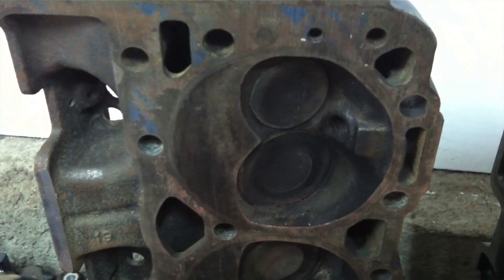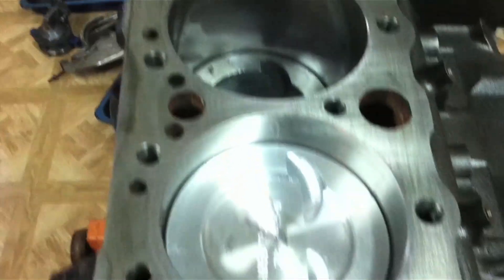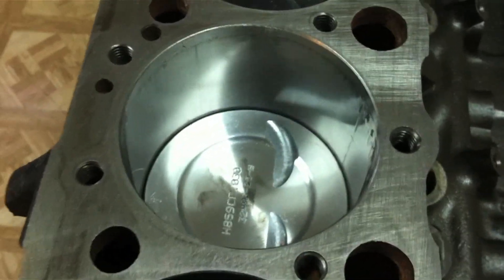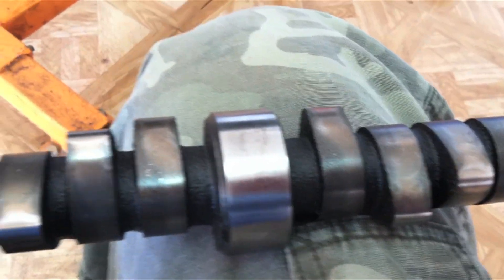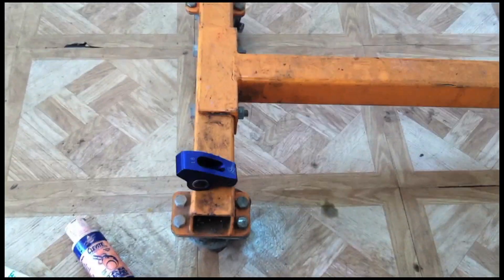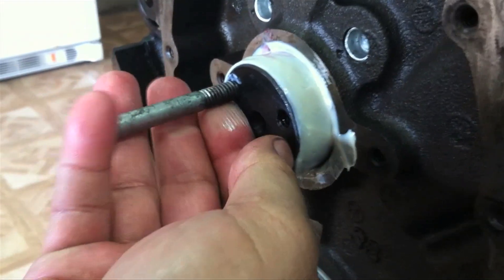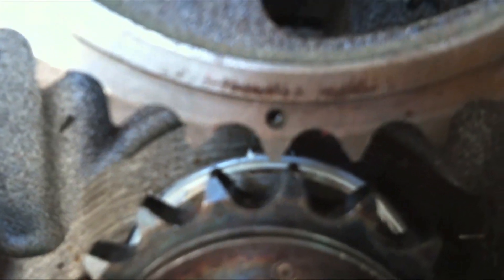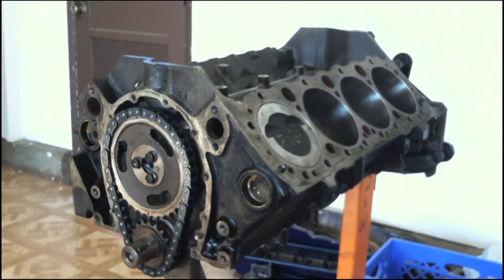How to build a Chevy 383 Part 3: How To Install a Cam & Timing Chain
Part 3 in the series "How to Assemble a 383 Chevy Small Block Stroker Engine." This segment explains and shows what a 4 stroke engine is and how it works and then gives details on how to install a camshaft and timing chain. You can download a custom engine "build sheet' on my website to plan your engine build. For more car and engine pix and videos check out